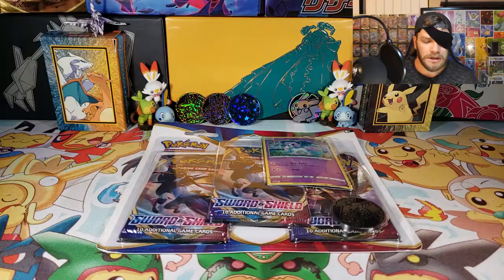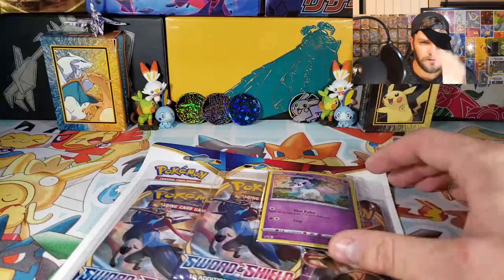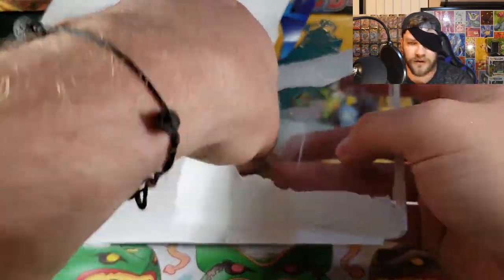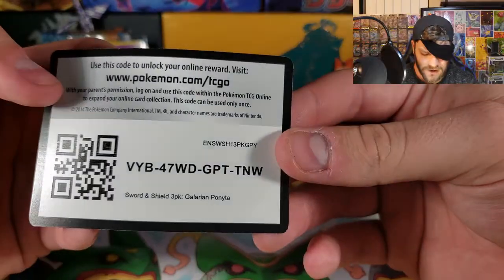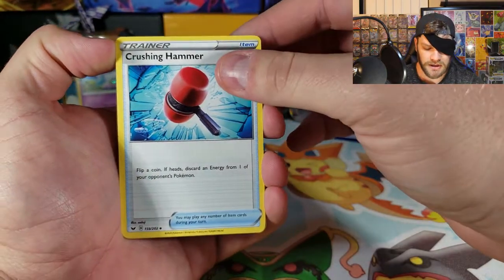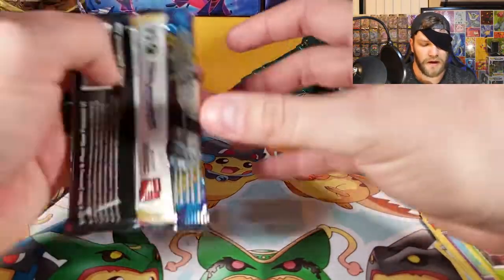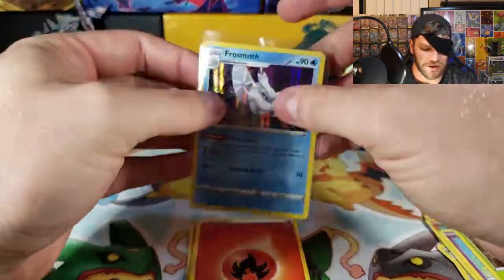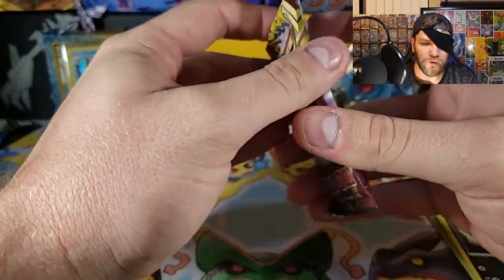Rebel Clash Gold Card Hunting - Episode 3! Plundering for Gold!!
Episode 3 of Grudged Beard Gold Card Hunting!! We are scouring the seas in search of the Gold Cards in Rebel Clash and other Pokemon sets!